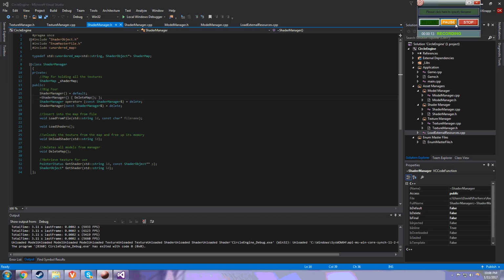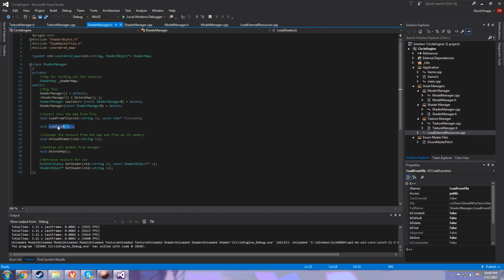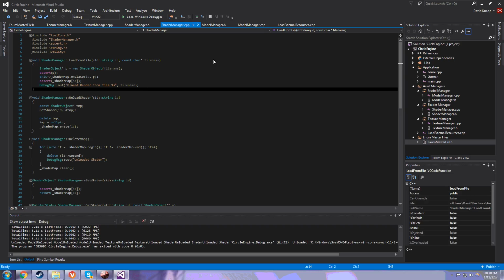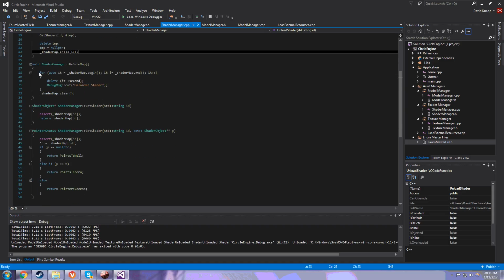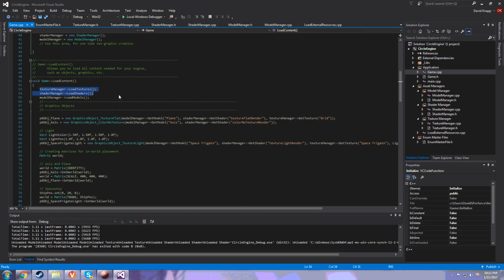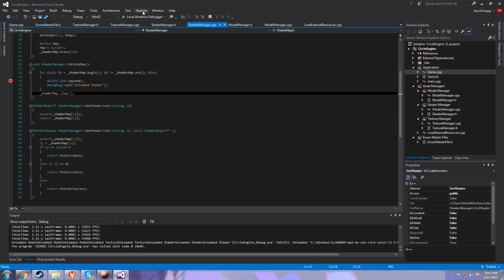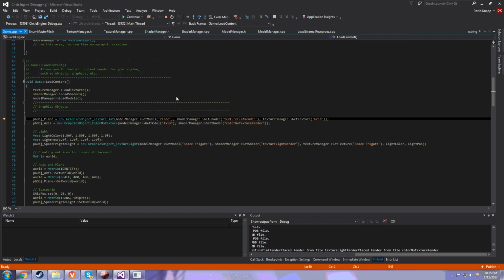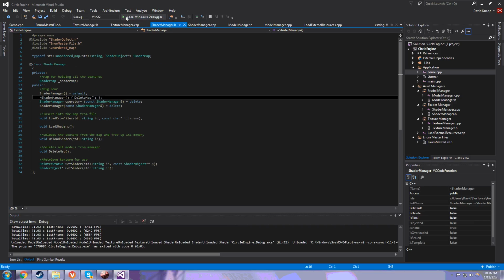Sprint 1 Game Engine